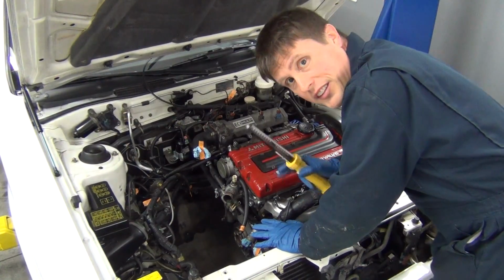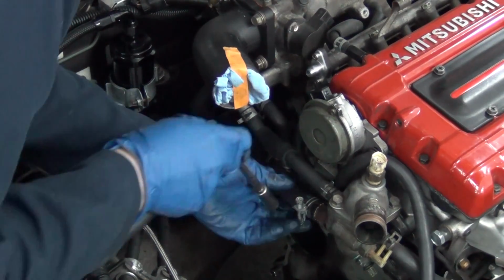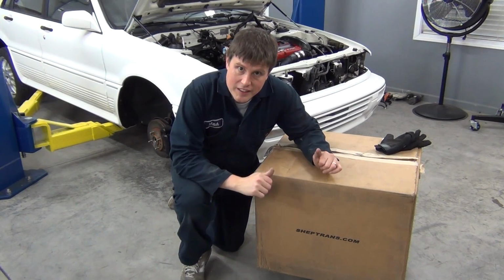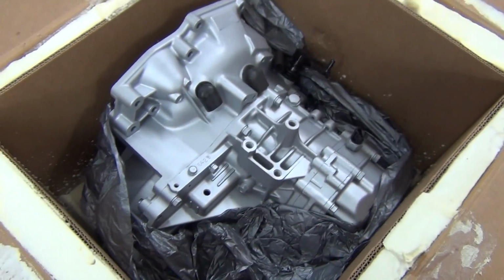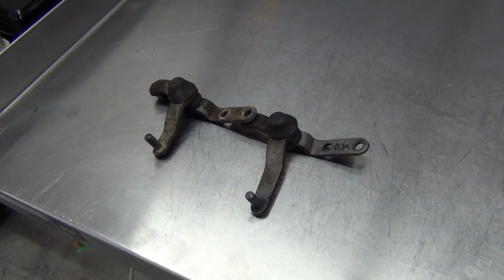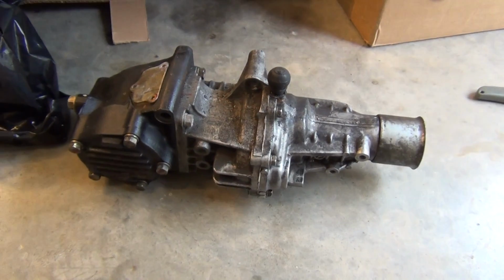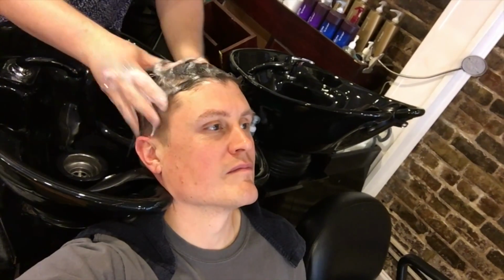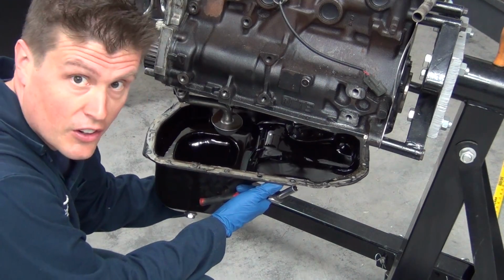Street Sleeper Part 4 - Engine Removal Prep & Trans Info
In this episode, we remove many of the small engine accessories and other items in preparation for the engine removal.